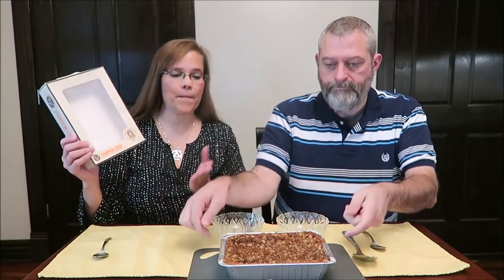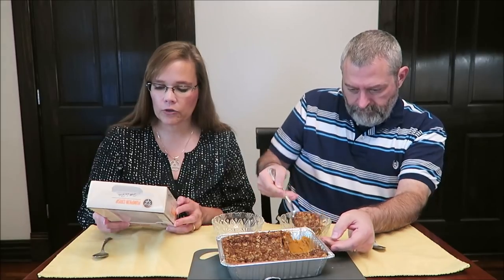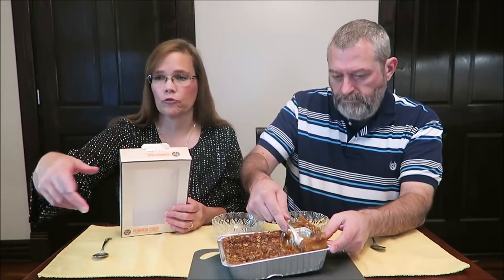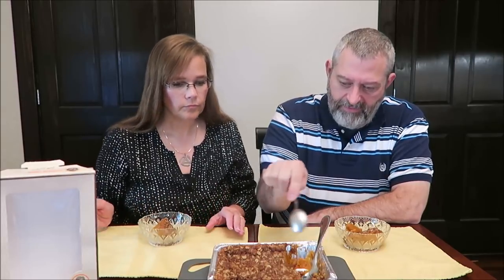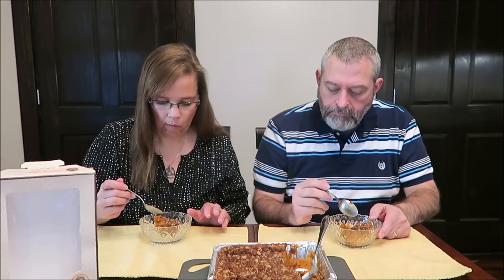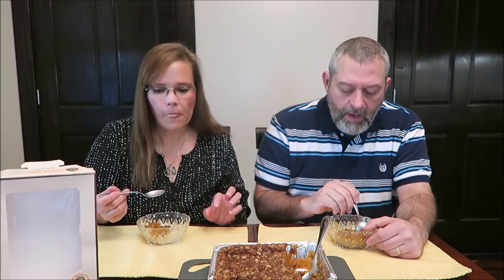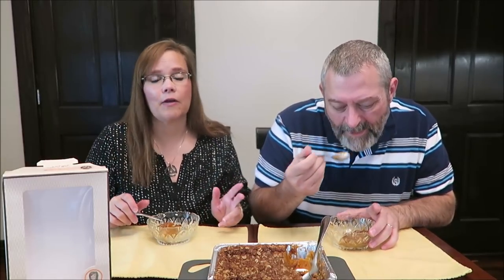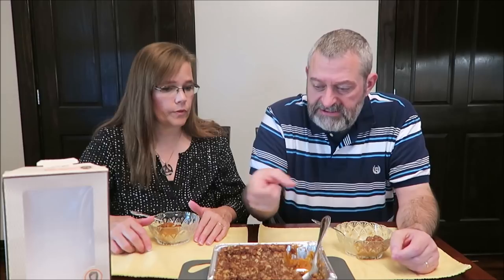Patti’s Good Life: Pumpkin Crisp by Patti LaBelle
This is a taste test/review of the Patti’s Good Life Pumpkin Crisp by Patti LaBelle. It was $6.92 at Walmart. 1/8 crisp (102g) = 270 calories